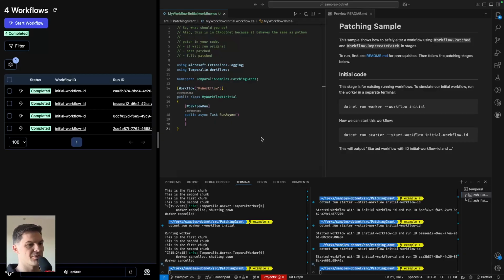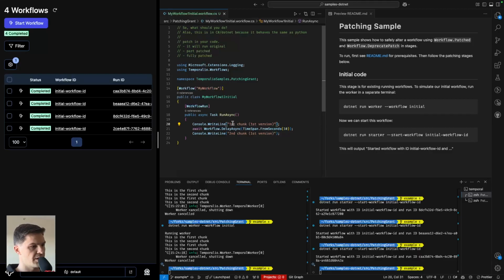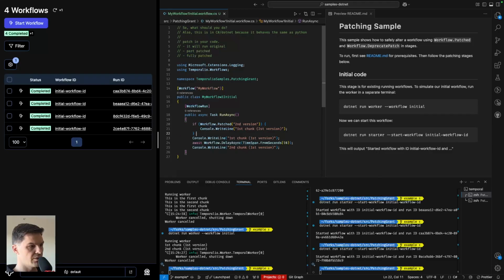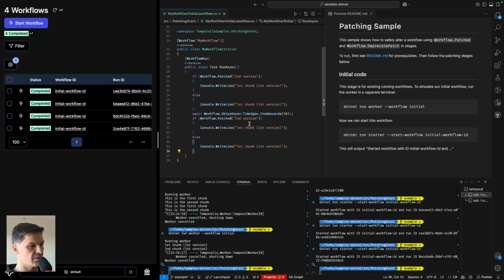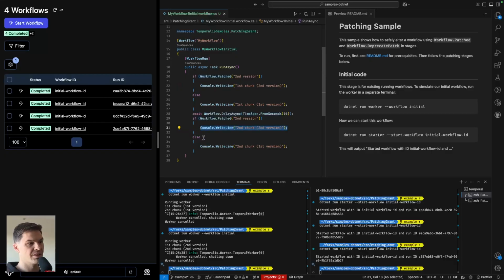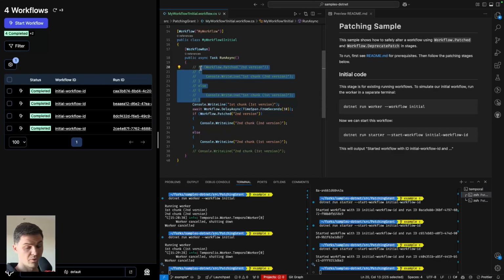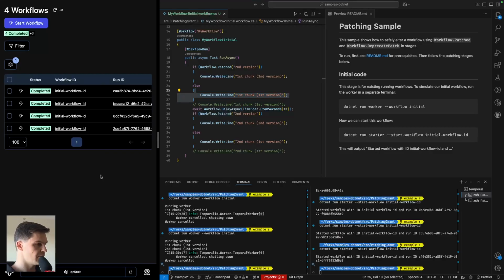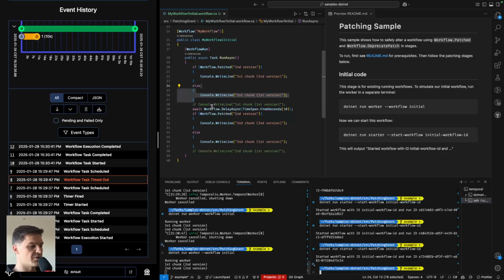Temporal Patched Function Deep Dive Part 4 - Recommended Usage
Continuation of our deep dive into the patched function. This shows recommended usage.